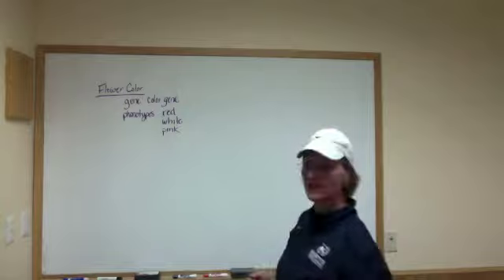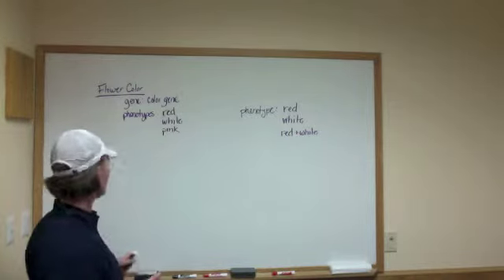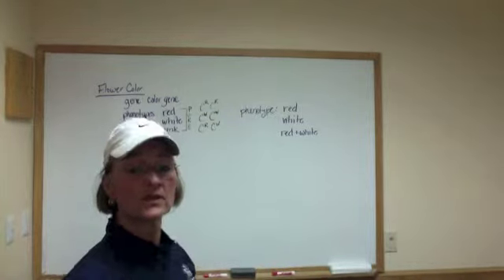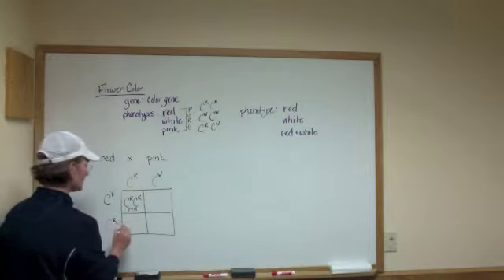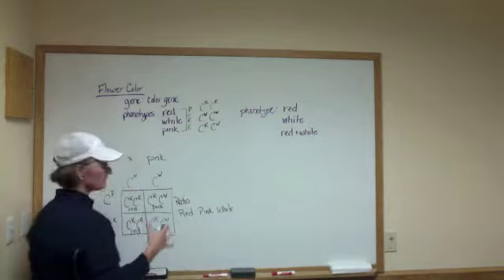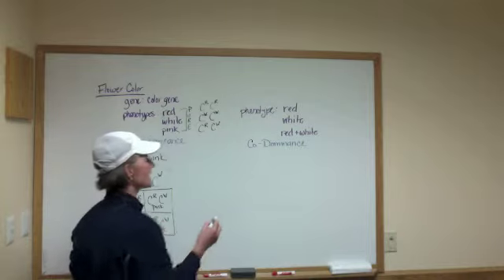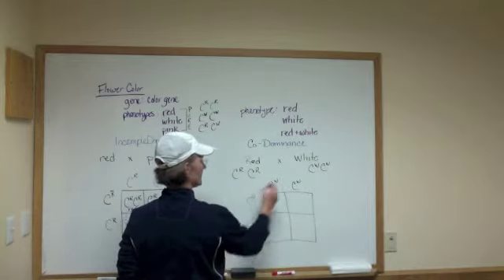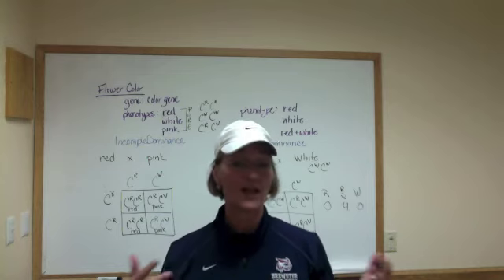IncCoDominance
Learn a new type of inheritance pattern that DOES NOT follow Mender's rules!